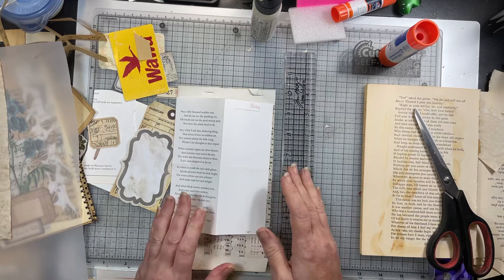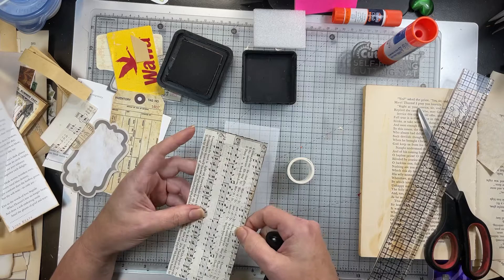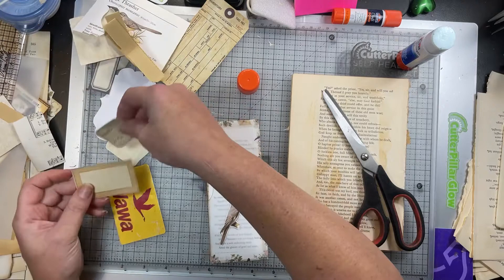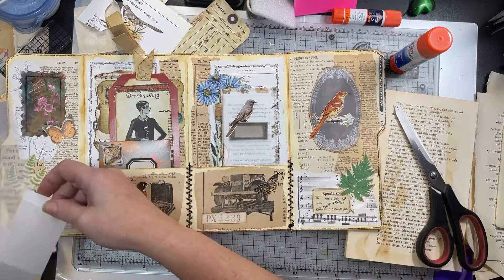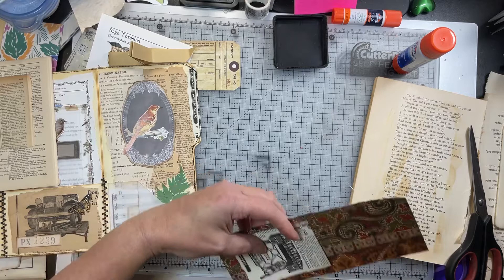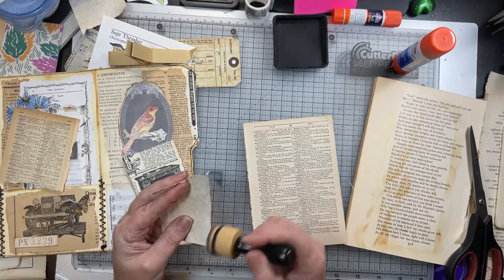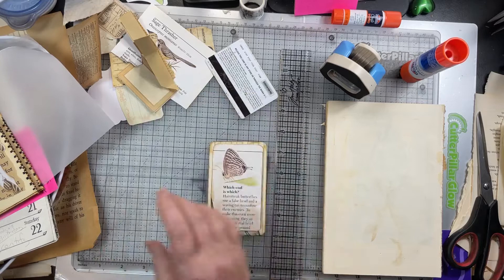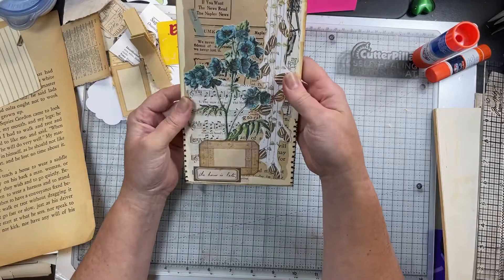File Folder Ephemera Folio - Part 4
I’m creating an ephemera folio using an old file folder and vintage and antique book pages from a paper pack similar to those listed in my Etsy shop.

You can find both the paper packs and other Ephemera Folios in my Etsy Shop.

🌿You can find my Etsy shop and other social media links here.

🎨Just want my Etsy Shop, here is a direct link.